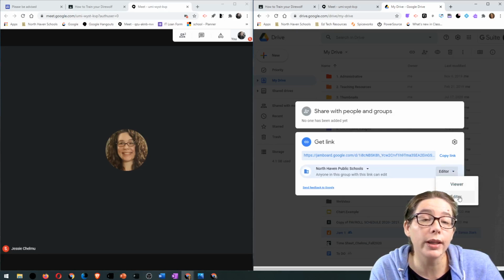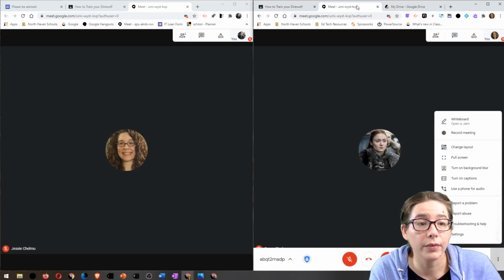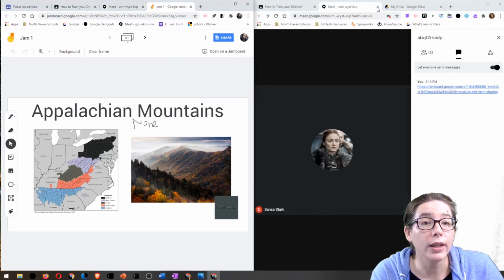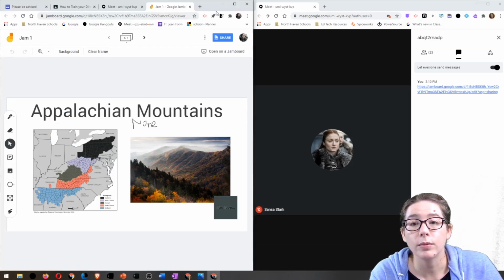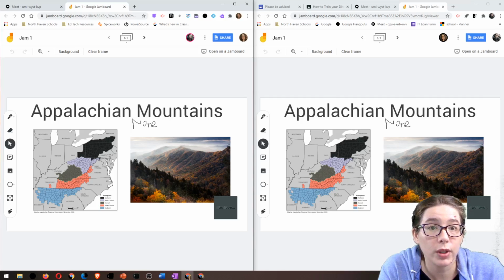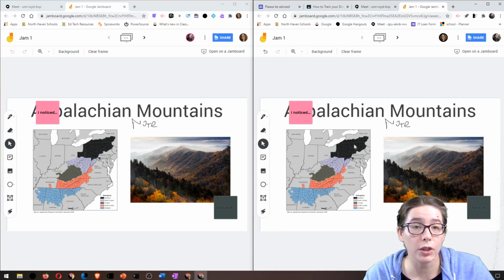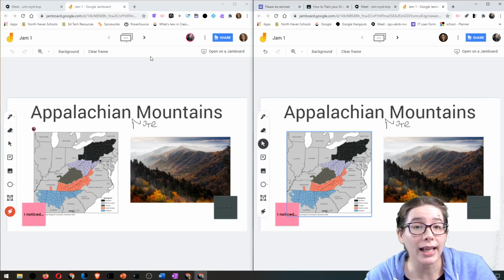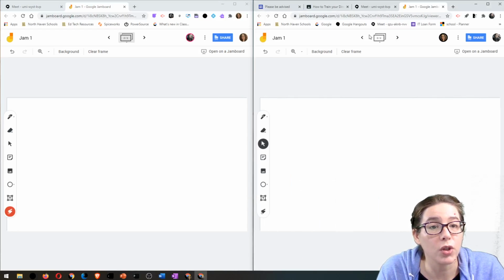Use Jams with Students in Meet